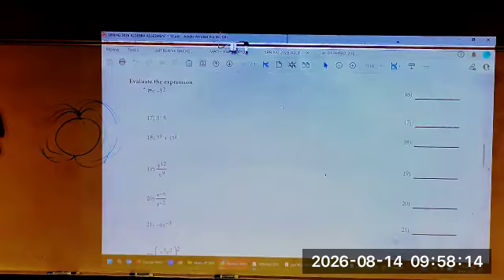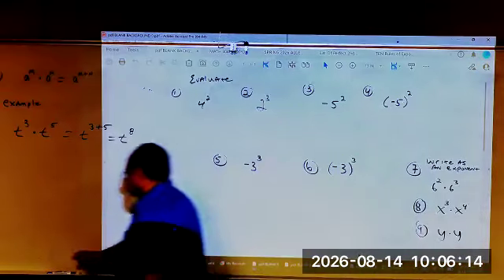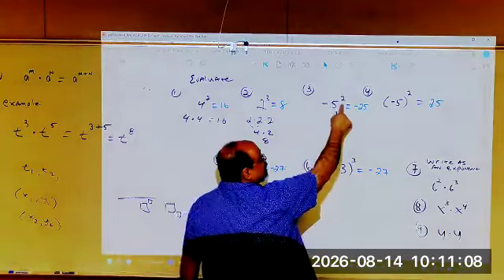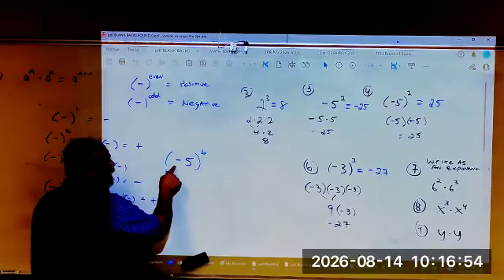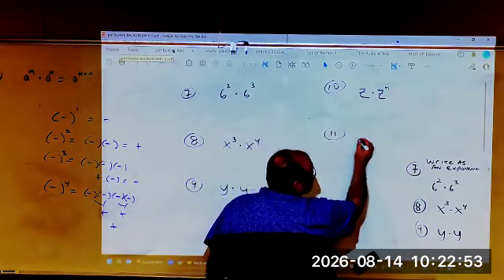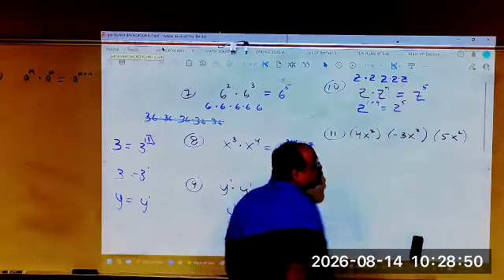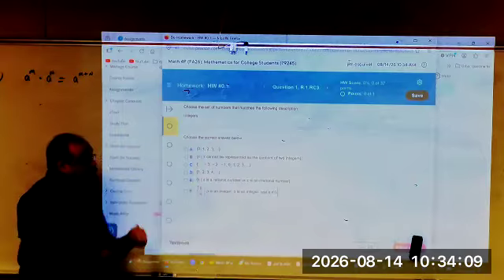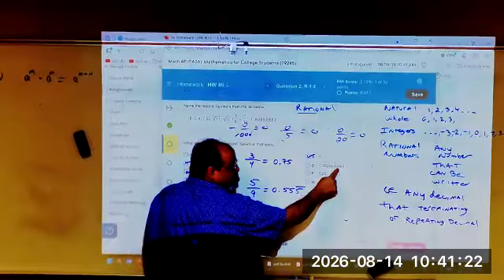8.14.26 Math 4P MWF FA26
8.14.26 Math 4P MWF FA26